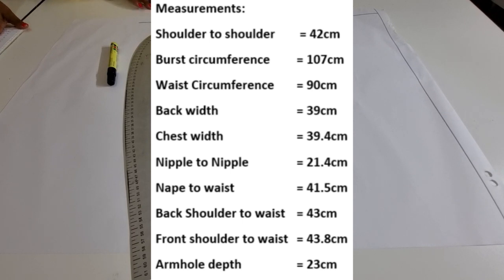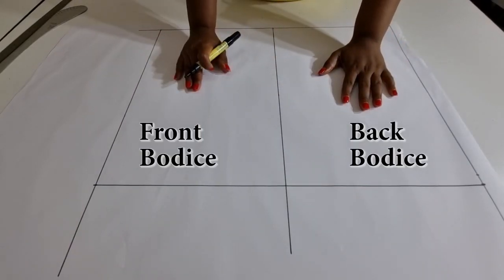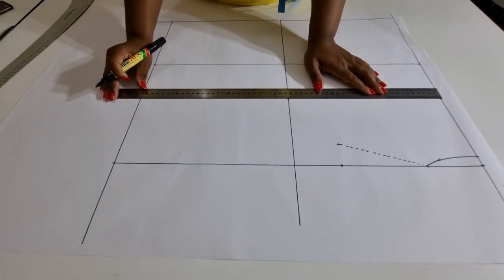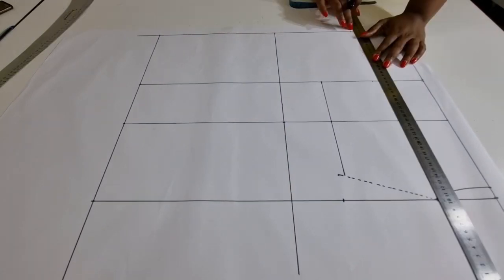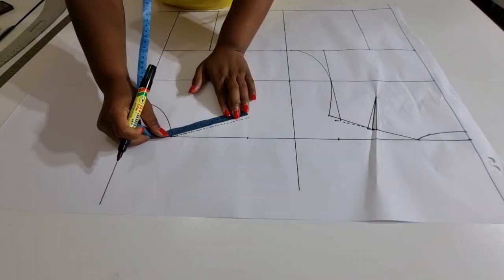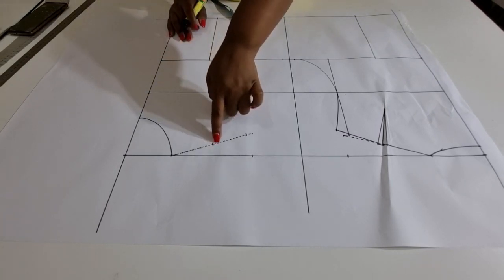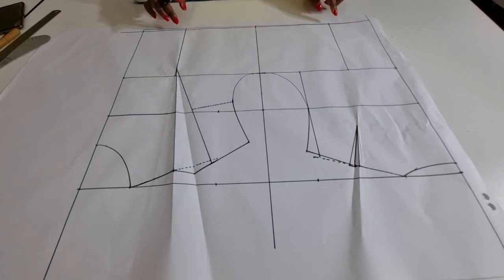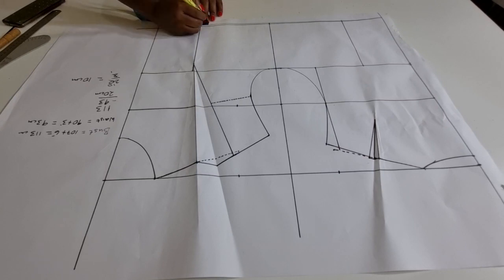How to Draft a Basic Bodice Pattern with Shoulder Darts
This is a video tutorial on how to draft a basic bodice pattern with shoulder darts. This basic bodice fits the body perfectly without any gaping. The method for drafting the basic bodice is inspired by Dennic Chunman Lo.
The drafting method is simple enough even for beginners in pattern drafting.